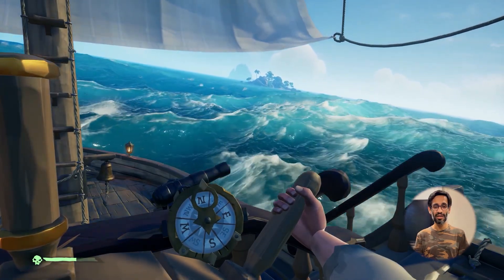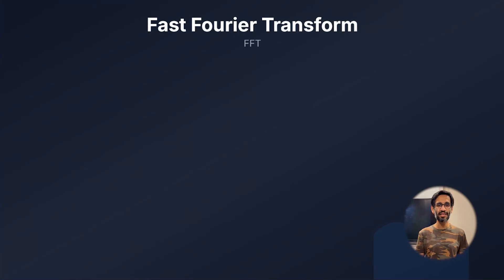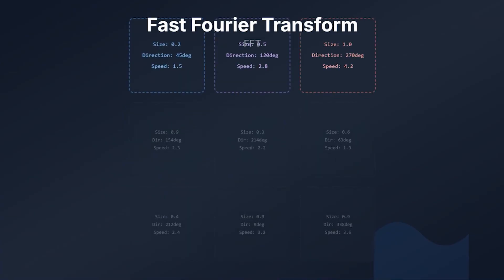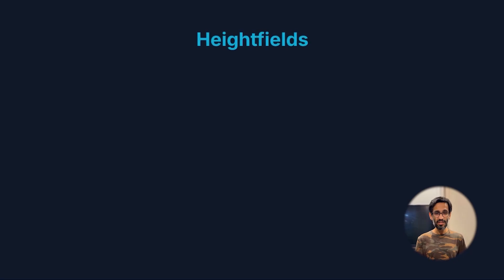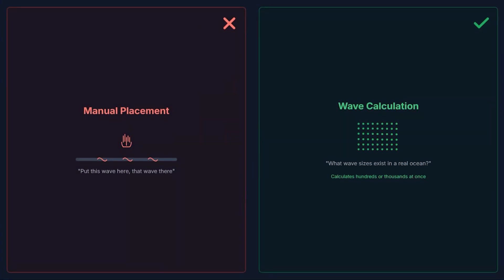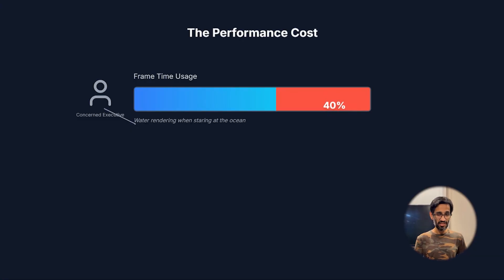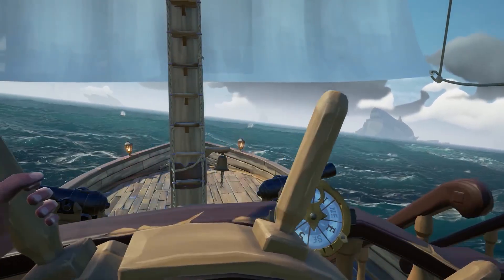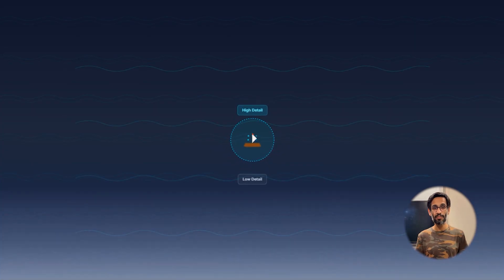Why Sea of Thieves Has The BEST Water in Gaming (FFT Ocean Simulation)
Sea of Thieves has some of the best water graphics in gaming, and there's a technical reason why. Rare uses FFT (Fast Fourier Transform) ocean simulation - the same Hollywood-grade technology used in movies like Titanic, Pirates of the Caribbean, and Waterworld.
In this video, we break down how Sea of Thieves' water actually works and why it feels so different from other games.
🌊 WHAT YOU'LL LEARN:

How FFT ocean simulation works vs traditional Gerstner waves
Why Sea of Thieves water costs 40% of GPU performance
The difference between game water and film-quality water
How waves interact in real-time (stacking, canceling, natural chaos)
Jerry Tessendorf's ocean simulation research from 2001
Why Rare kept the expensive physics despite performance costs
How they balanced realism with stylized art direction

Sea of Thieves ocean simulation represents a rare case where game developers chose technical excellence over performance shortcuts. The result is water that feels alive, unpredictable, and real.

So don’t worry becasue everything you’re watching is made by us, just delivered with a digital face!